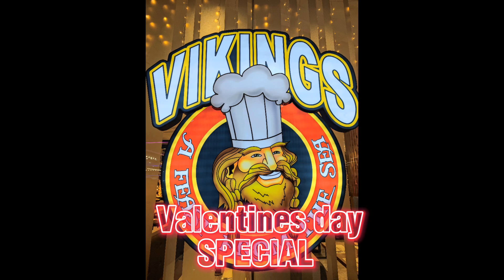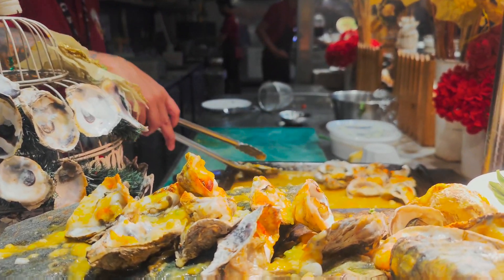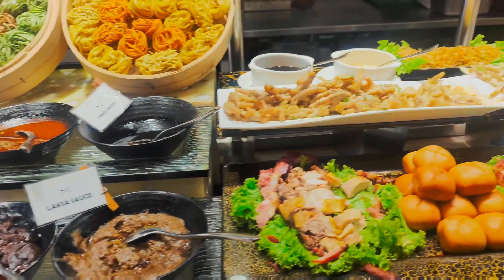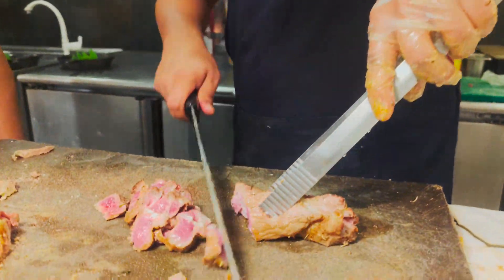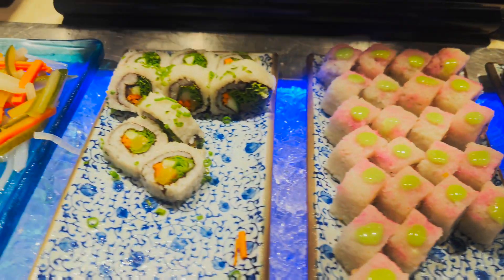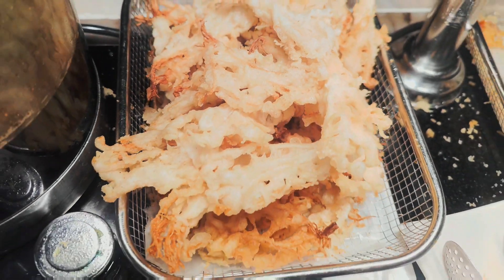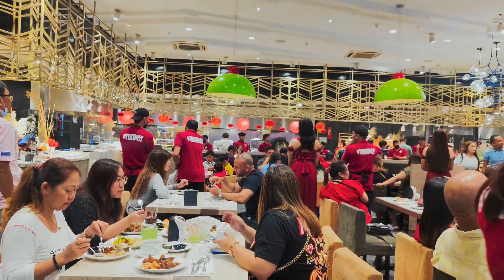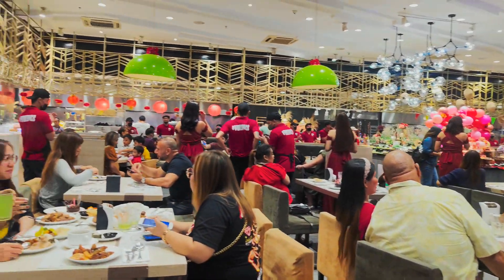HARI NG DANCE FLOOR NG VIKINGS BF|DANCING BISOR